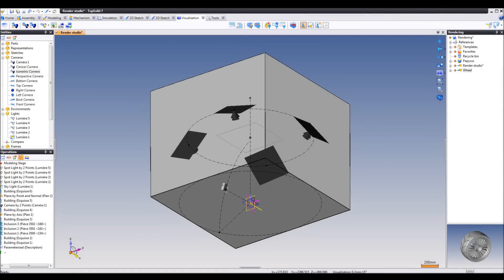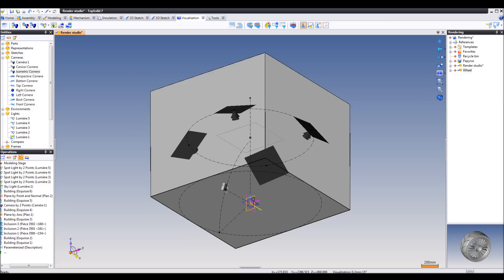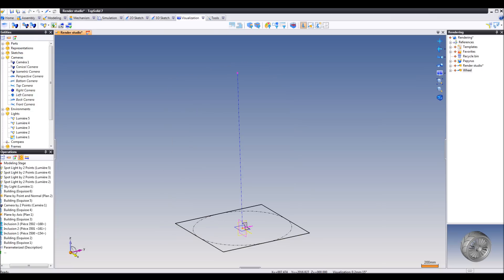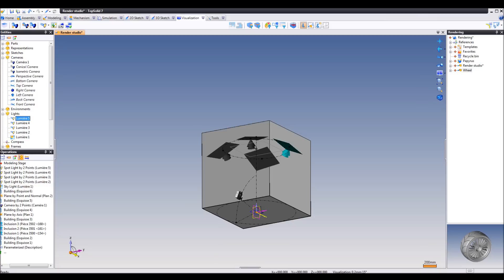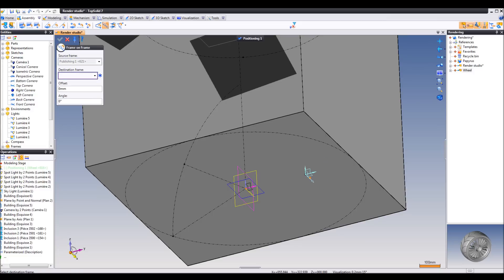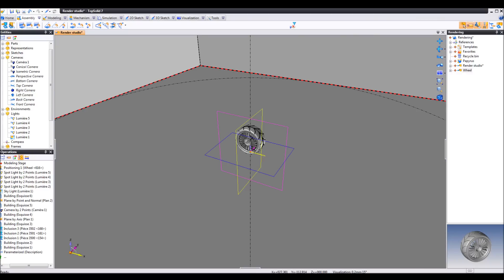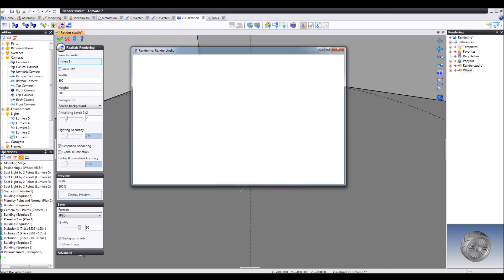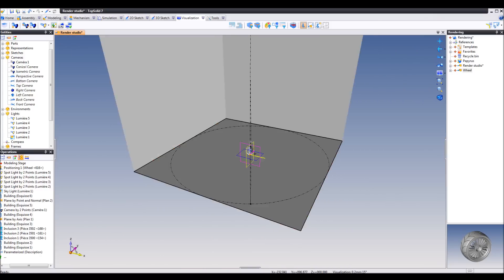Rendering Scene for TopSolid 7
If you are using TopSolid'Image and want to easily and quickly create nice renders without having to setup a "scene" everytime, you can download this "Render Studio" by SAG.
Assign material or coatings to walls and floors if you like.
As seen in the video you can adjust the size of floors and walls by dragging circles and points. You can also change the position of the camera and lights by dragging their positioning points.
There is also a centered Frame for easy positioning of you part/assembly which you can the rotate around the Z axis to your desired position. It doesn´t get any easier than this now does it? ;-)